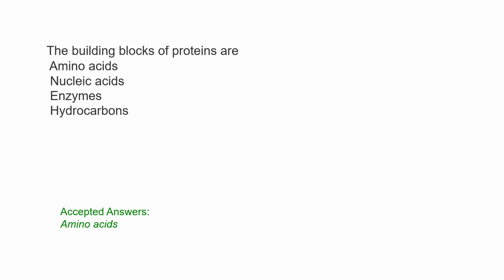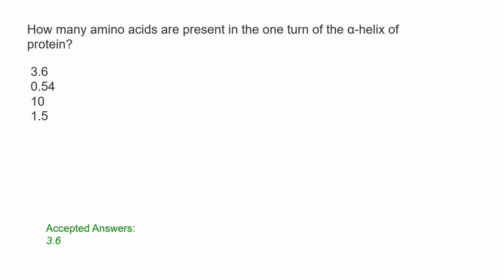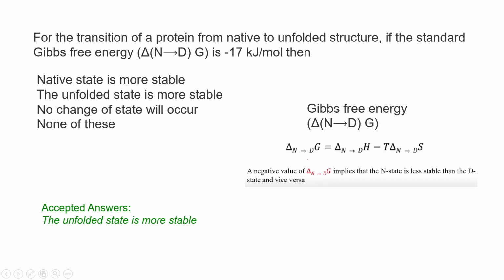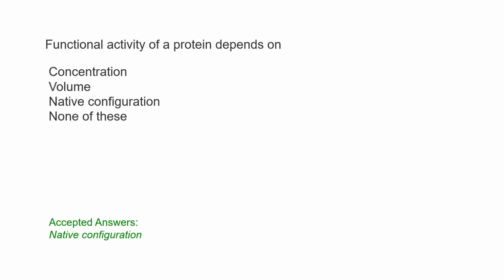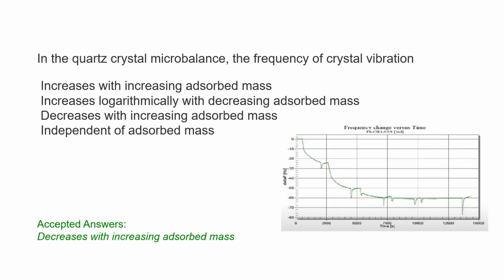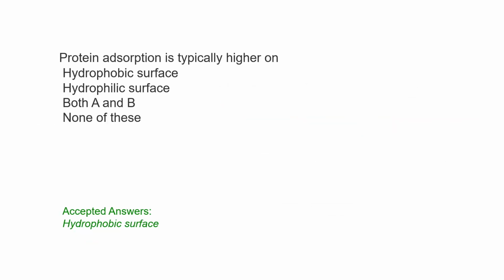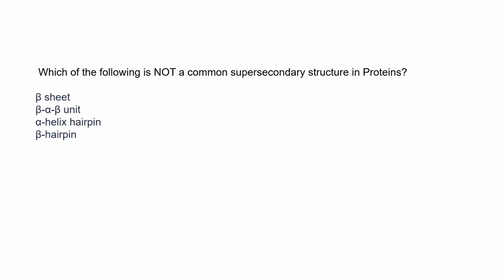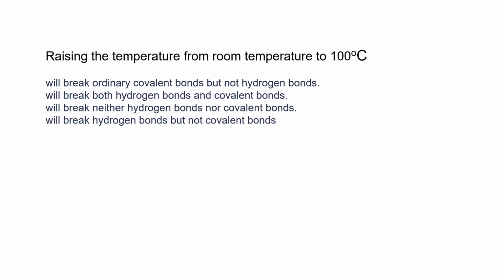Week 5 TA session: noc24-bt16